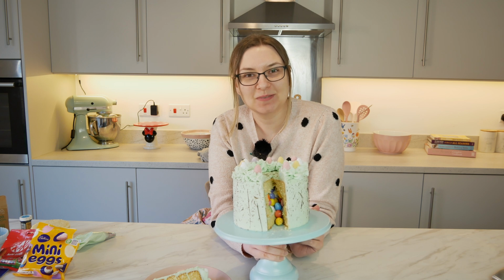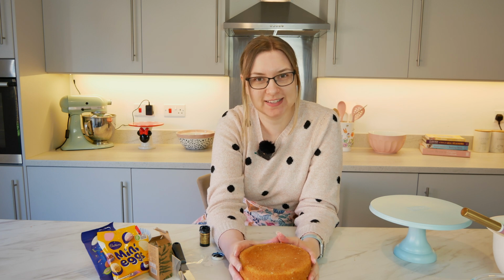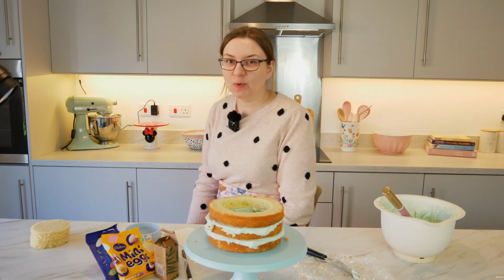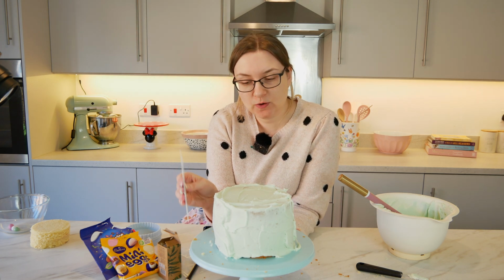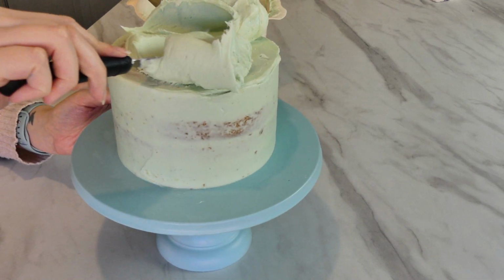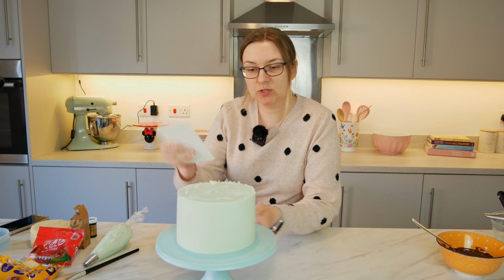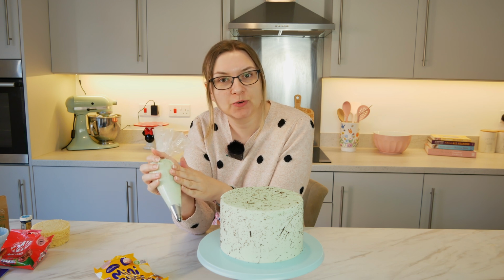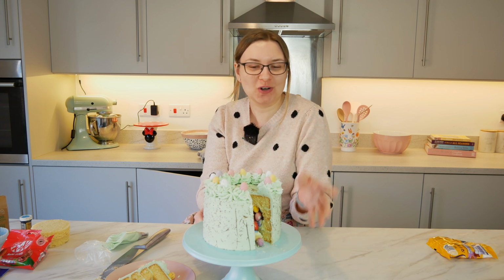This Easter cake has a hidden surprise! MINI EGG EASTER SPECKLED CAKE RECIPE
🎂 This Cake Has a Hidden Surprise! 🎉
Learn how to make this adorable 6-inch Mini Egg Easter Cake – complete with speckled buttercream and a hidden chocolate mini egg surprise inside! Perfect for spring baking, Easter Sunday celebrations, or a fun baking activity with kids.

This easy Easter cake recipe is a showstopper – from the soft sponge layers to the pastel blue buttercream, speckled like a mini egg! When you cut into the cake, you'll find a waterfall of mini eggs - what's not to love! 🐣🍫

Whether you’re baking for your kids, friends, or just because you love Easter-themed cakes, this one is simple, cute, and super fun to make.

In this video you'll learn:
- How to create speckled buttercream
- The trick to hiding chocolate eggs inside a cake
- Decorating tips for a beautiful spring cake
- How to make a fun and easy cake that kids can help with

00:00 Intro
00:19 Colouring the buttercream
01:36 Creating space for the hidden surprise
02:19 Stacking the cakes
03:23 Our hidden surprise!
04:24 Crumb coat
06:26 Final buttercream coat
07:37 How to create a sharp edge
08:33 Creating the speckled effect
09:33 Final decorations
10:44 Cutting into it!